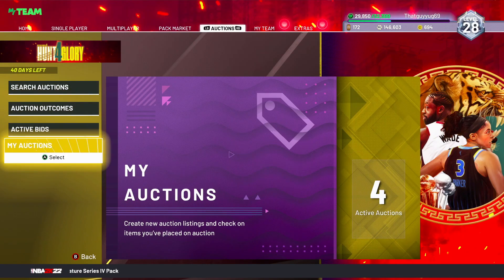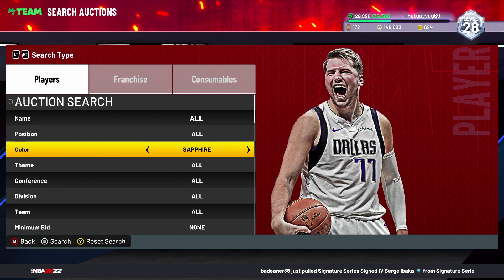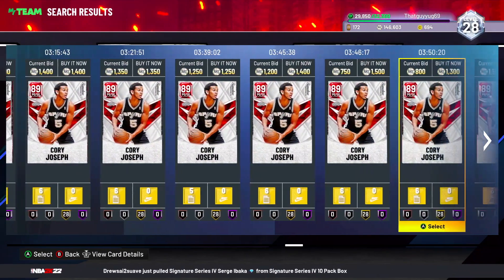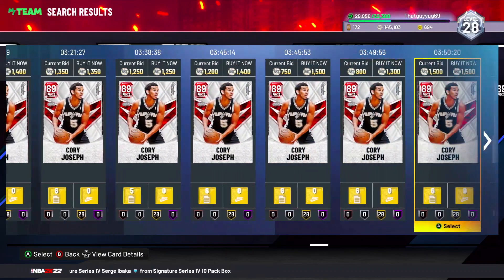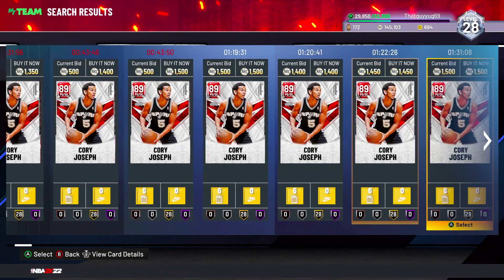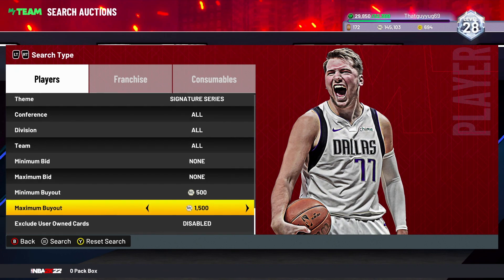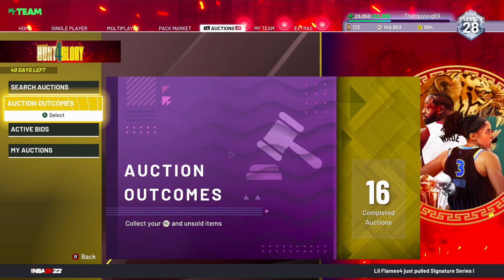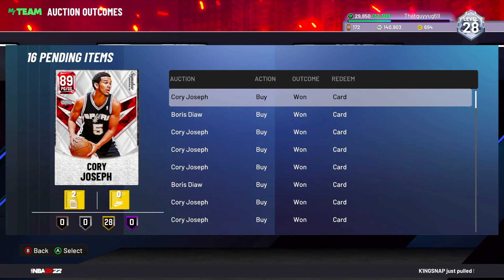BEST SNIPE FILTERS AFTER SEASON 4 DROP! SIGNED SIGNATURE SERIES 4 METHOD! NBA 2K22 MYTEAM!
Make Mt on a budget. Signed Amethyst Boris Diaw is a good way to make MT right now.So is Signed Ruby Cory JOseph this is an MT Glitch or MT Method. How to make 100k + MT. Use this with the market crash. Many new locker codes are also out. New snipe filters
How to get galaxy opal Pascal Siakam and Reggie Lewis. Galaxy Opal Pascal Siakham and Galaxy Opal Reggie Lewis are upon us. Clutch Time needs to be played to get them. I show you the best budget lineup that is under 100k and even 50k. Season 4 nba 2k22 myteam is upon us. Signature Series IV packs are also out and have Galaxy Opal Kevin Durant, Galaxy Opal Klay Thompson, Pink Diamond Joe Johnson, Pink Diamond Kyrie Irving, Diamond Serge Ibaka, + more. Dynamic duos are also out. Galaxy Opal Yao Ming is another great reward. Galaxy Opal Antwan Jamison